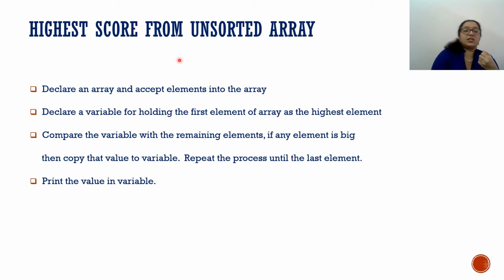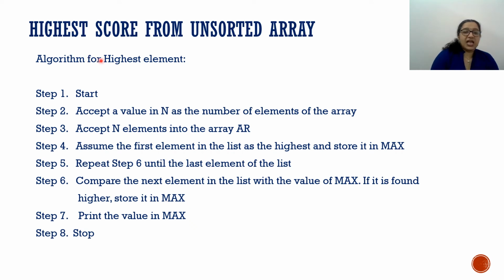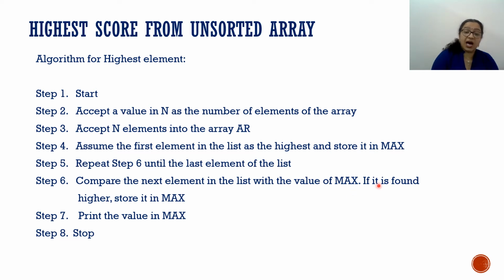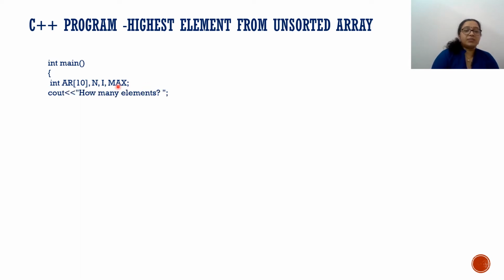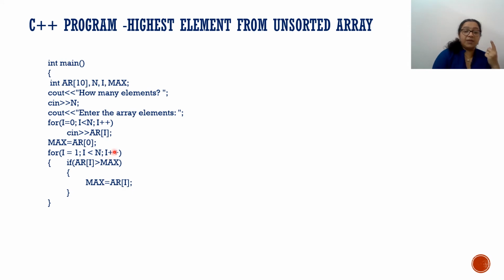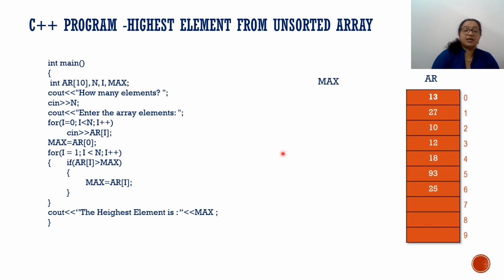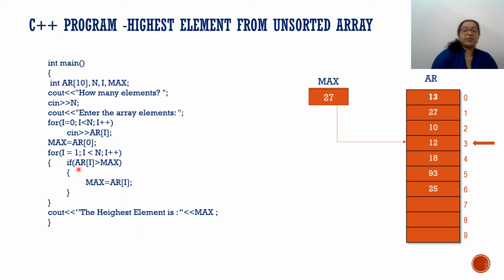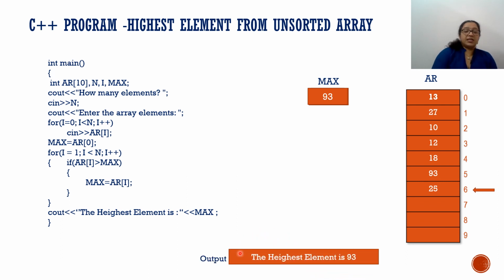How to Find the Highest Element form an Unsorted Array in C++?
In this video we will see :
- Algorithm to find the highest element.from an unsorted array
- C++ Program to find the highest element.from an unsorted array .